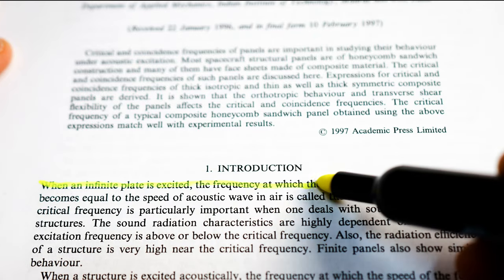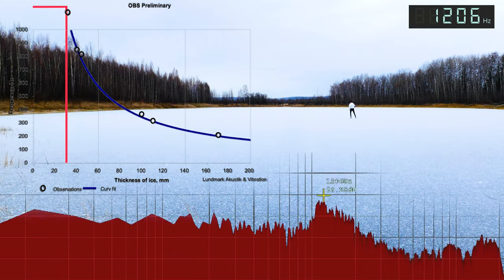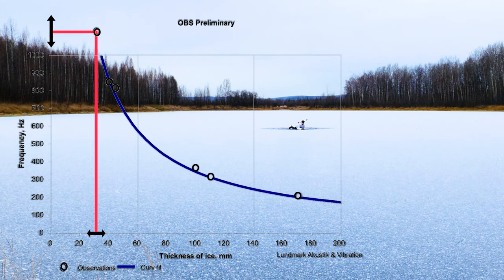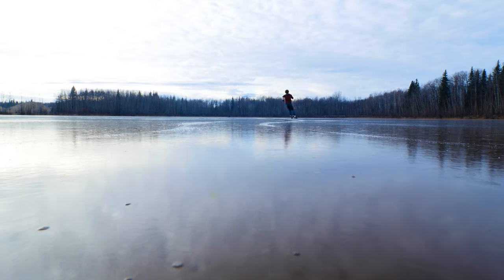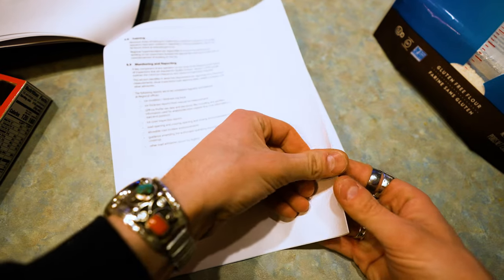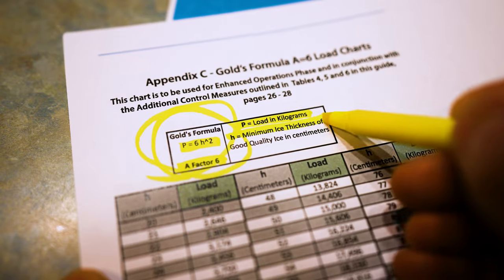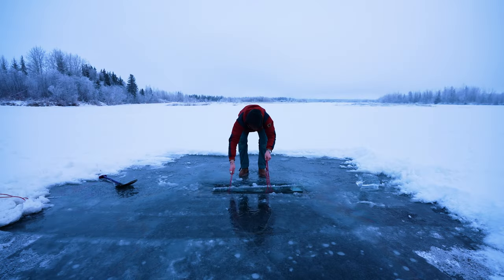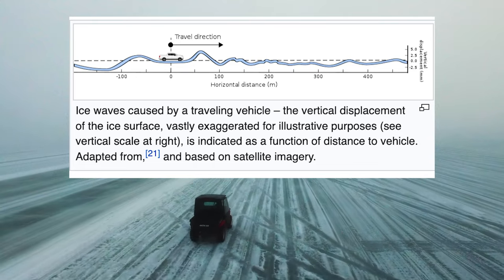Frozen Frequencies: The Sound & Science of Sketchy Ice Skating!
Ice skating on thin ice is both exciting and terrifying! In this video I explain the science that makes it possible and how use it to be as safe as possible.